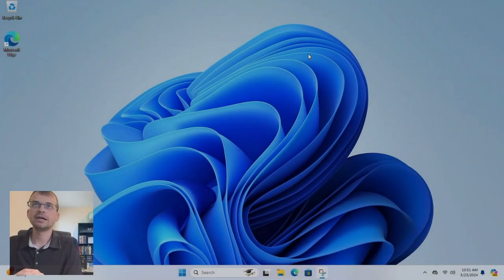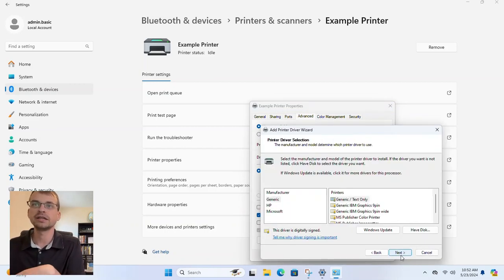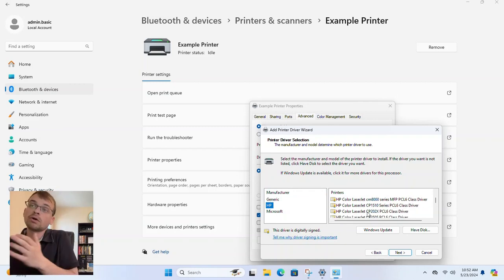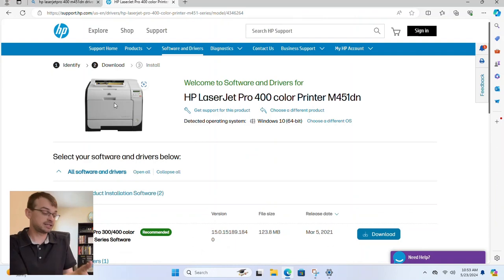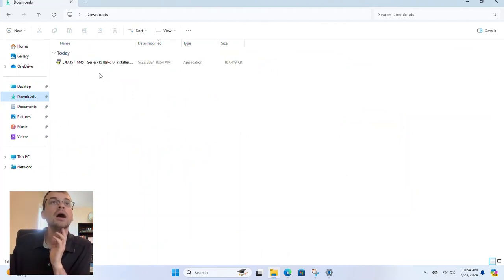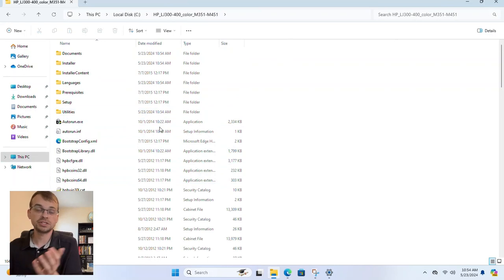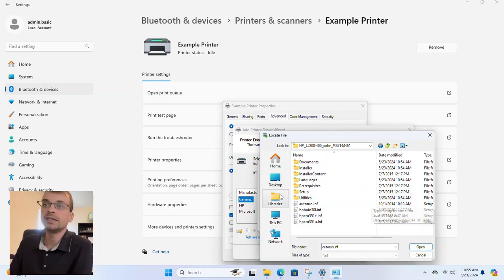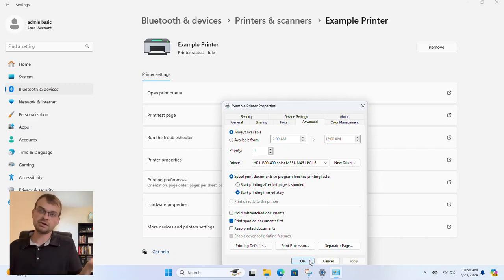Easily Download and Use Windows Printer Drivers With No Extra Unnecessary Software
To the point video of downloading and making use of a printer driver.

CHAPTERS
0:00 Intro
0:13 Opening Windows Settings to View Printers and Confirm Current Driver
1:50 Grabbing Driver From Web
2:50 Extraing Driver Contents From Download
3:45 Pointing the Printer to the Driver